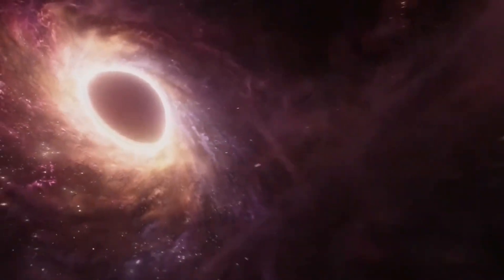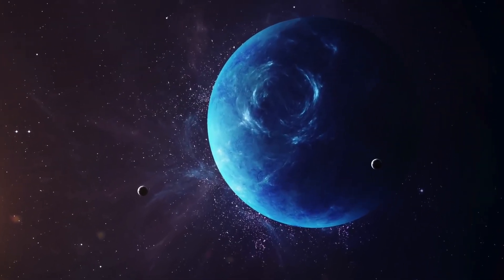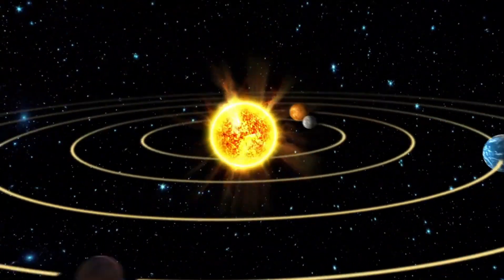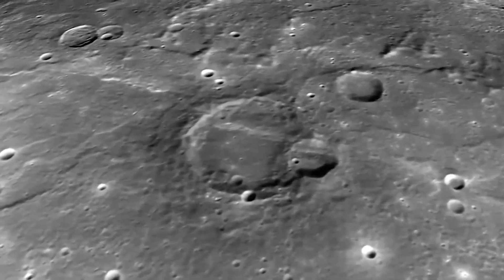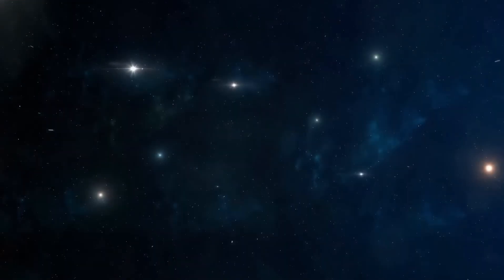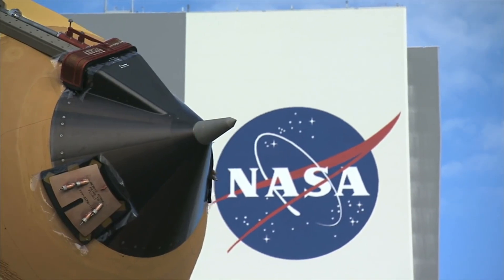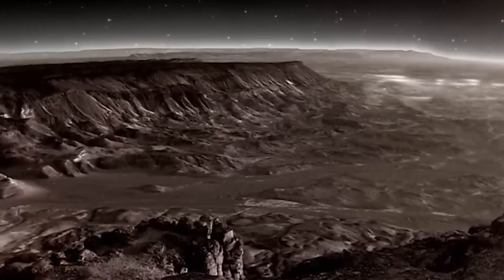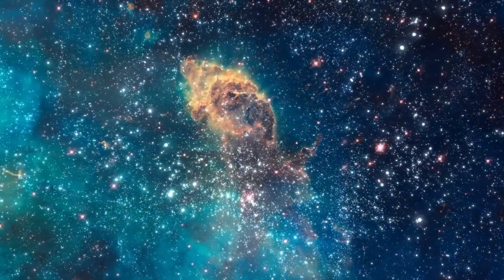Scientists can't explain what's currently happening close to Neptune!